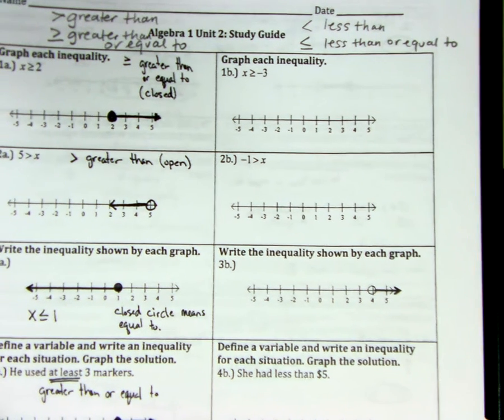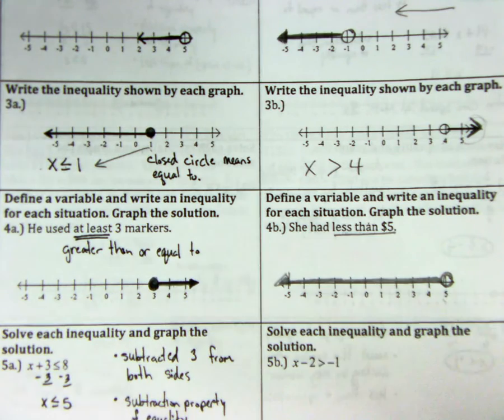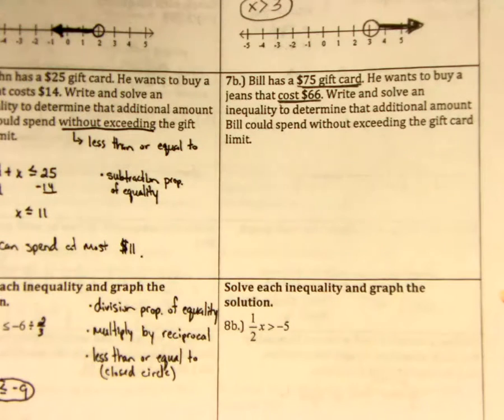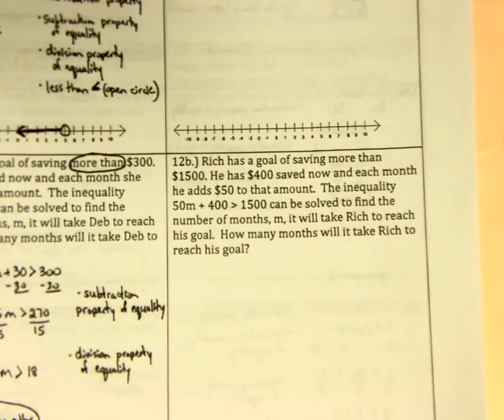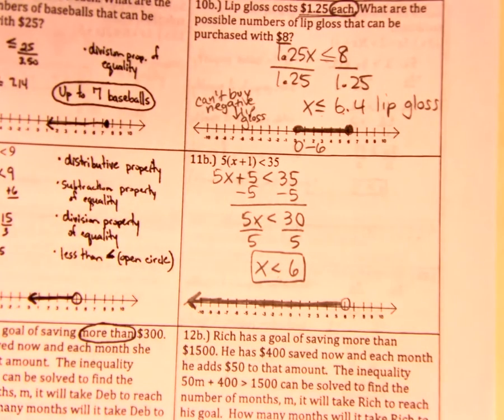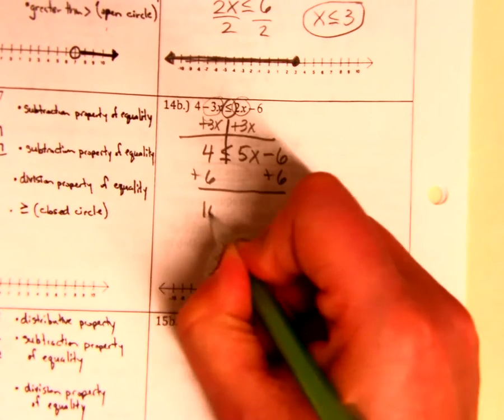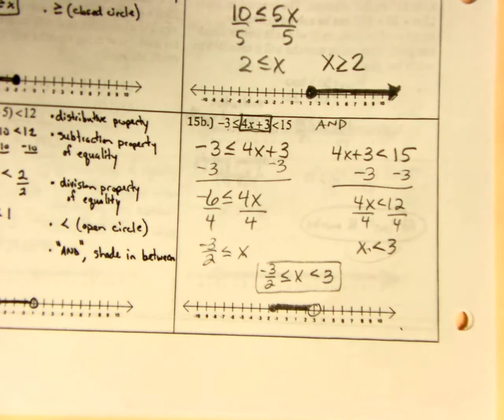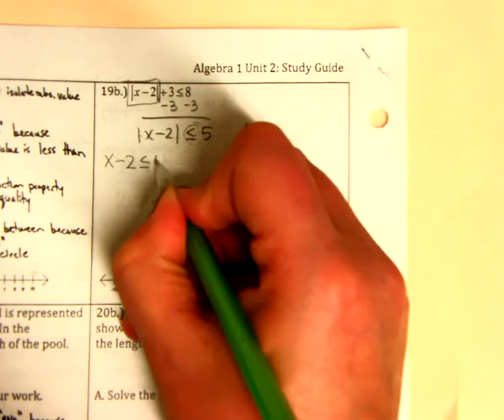Unit 2 Study Guide